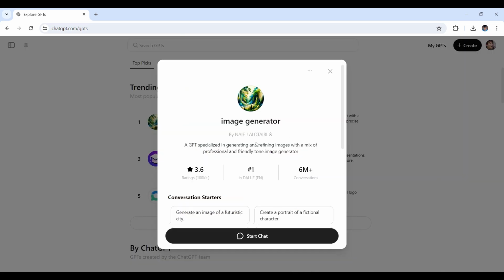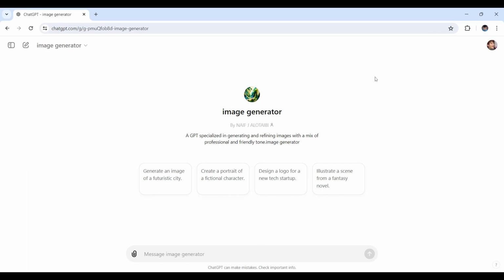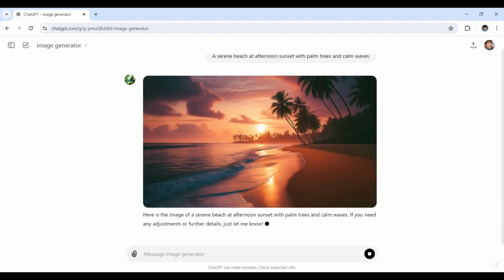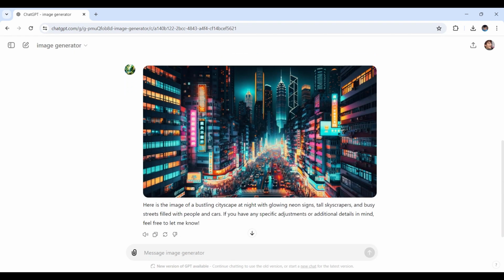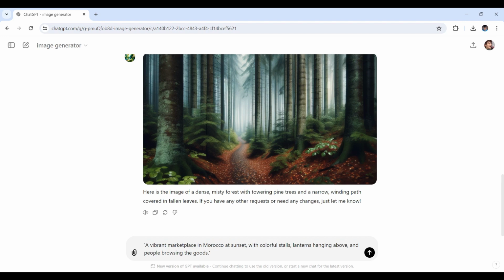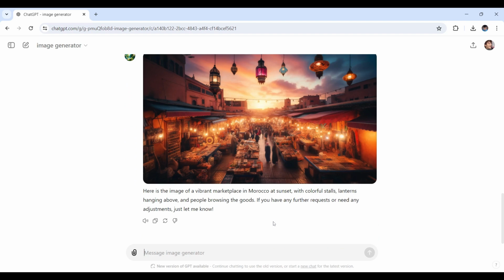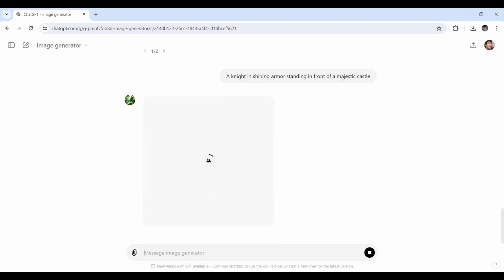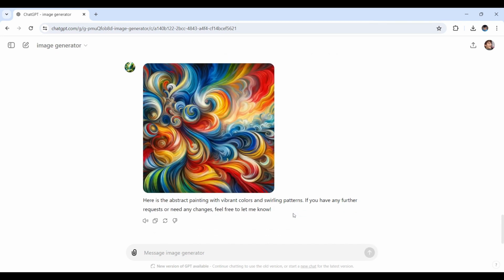Beginner's Guide To "Image Generator" by NAIF J ALOTAIBI (Only on ChatGPT)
Join us in this beginner's guide to the "Image Generator" tool by Naif J Alotaibi, exclusively available on ChatGPT. Whether you're a novice or just curious about digital art and image generation, this video will provide you with a comprehensive introduction to this powerful tool. We'll walk you through the basics of how to access and use the Image Generator, explore its features, and show you how to create your first piece of digital art. By the end of this tutorial, you'll be equipped with the knowledge to start generating your own images and unleashing your creativity with ease.

Chapters
0:00 - Introduction
0:17 - Setting Up 'Image Generator'
0:57 - "Creating" Your Image
2:17 - Tip #1: Be More Specific
3:02 - Tip #2: Use Descriptive Language
3:38 - Tip #3: Rephrase or Add Details
4:51 - Benefit #1: Art Projects/Digital Content
5:57 - Benefit #2: Accompany Stories/Presentations
6:43 - Benefit #3: Source of Inspiration
7:27 - Outro

Prompts (e.g.)
"A serene beach at sunset with palm trees and calm waves."
"A bustling cityscape at night with glowing neon signs, tall skyscrapers, and busy streets filled with people and cars."
"A dense, misty forest with towering pine trees and a narrow, winding path covered in fallen leaves."
"A vibrant marketplace in Morocco at sunset, with colorful stalls, lanterns hanging above, and people browsing the goods."
"A futuristic cityscape with flying cars and towering skyscrapers."
"A knight in shining armor standing in front of a majestic castle."
"An abstract painting with vibrant colors and swirling patterns."